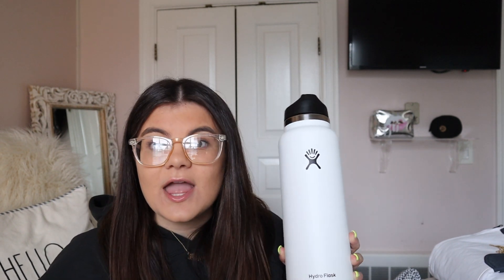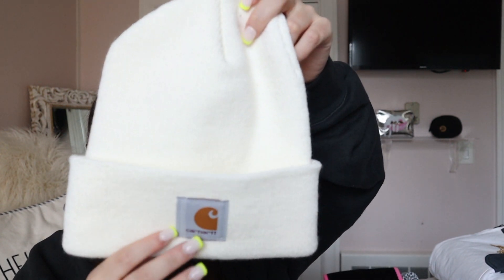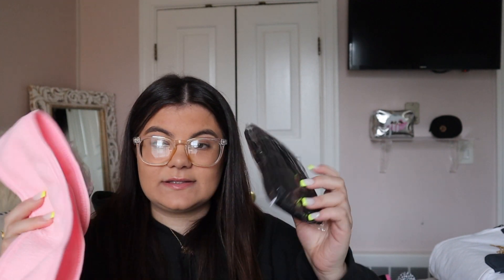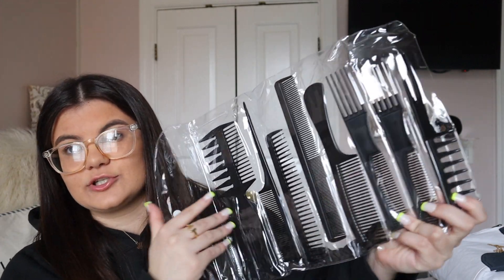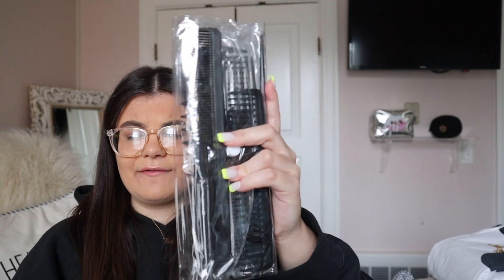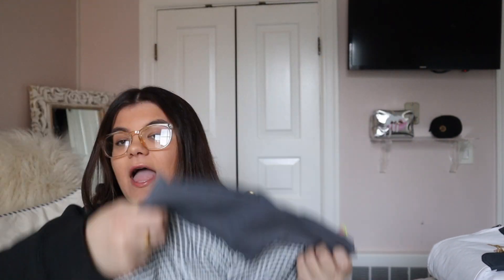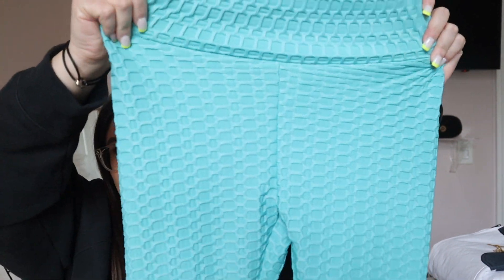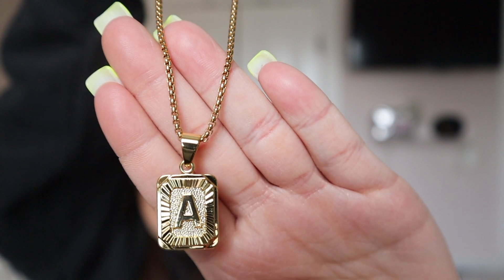HUGE AMAZON HAUL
HI GUYS!! In todays video I have a HUGE amazon haul. Everything is linked down below for you guys to shop!!  Hope you guys  enjoy:))) Please like this video and subscribe and also follow my social media accounts down below for more😜💗don’t forget to click that bell so you don’t miss an upload.

xx, AVA

Hydro Flask
Hydroflask lids
Carhartt beanie
Hair brush set
Rose quartz tool
Black leggings
Gray leggings
Blue leggings
Pink leggings
A necklace

LET'S BE FRIENDS!!!